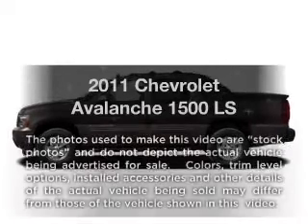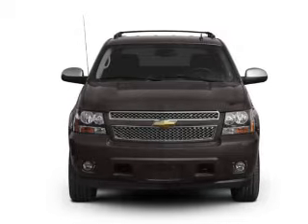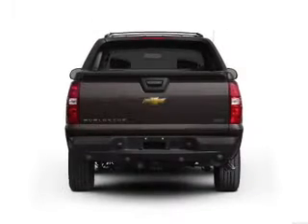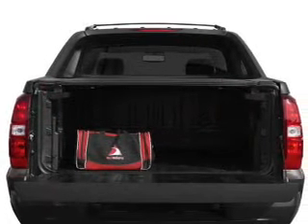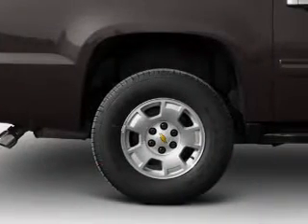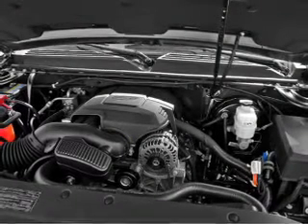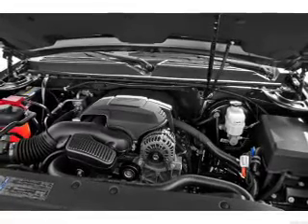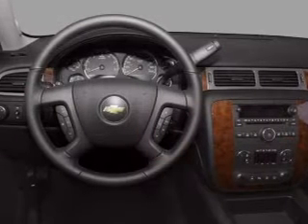2011 Chevrolet Avalanche - TARENTUM PA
Year: 2011
Make: Chevrolet
Model: Avalanche
Trim: 1500 LS
Engine: 5.3 liter 8 cylinder 16 valve
Transmission: 6-Speed Automatic
Color: Blue Granite Metallic
Mileage: 100
Address:
22 WEST SEVENTH AVENUE